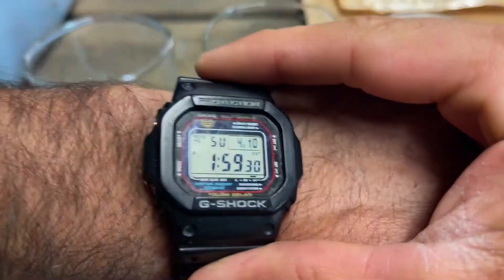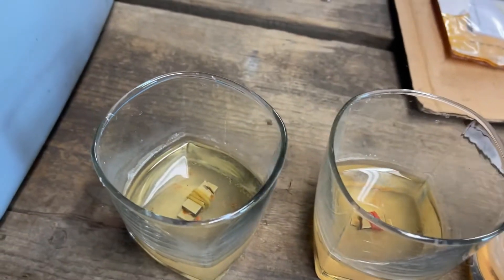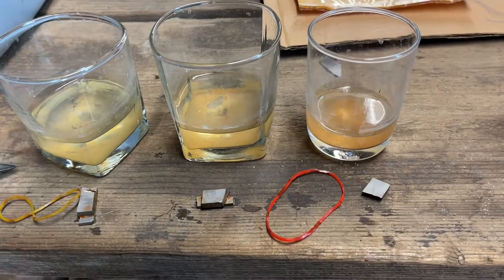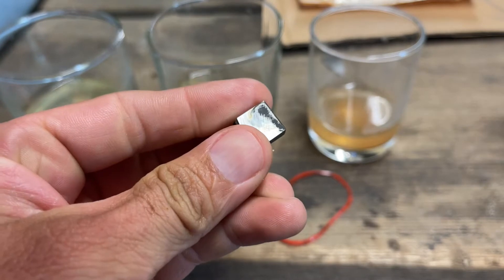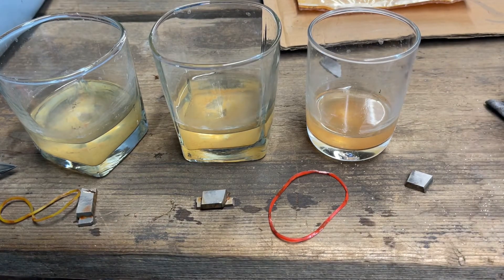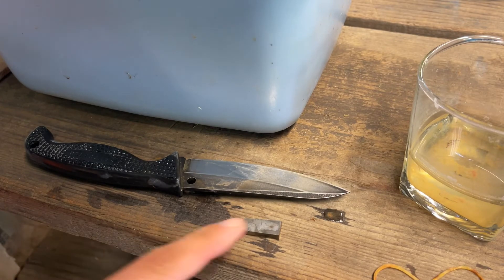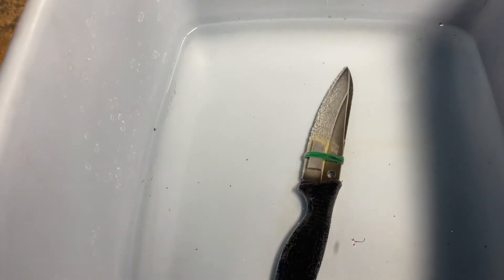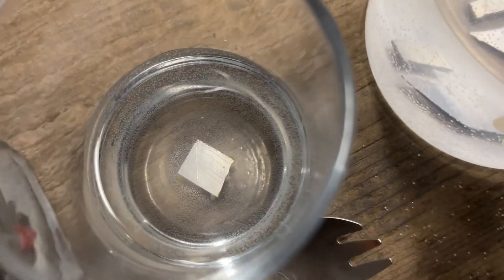Magnacut galvanic corrosion test results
So, from these tests: H1 and titanium are the most corrosion resistant followed by Vanax and ending with Magnacut.